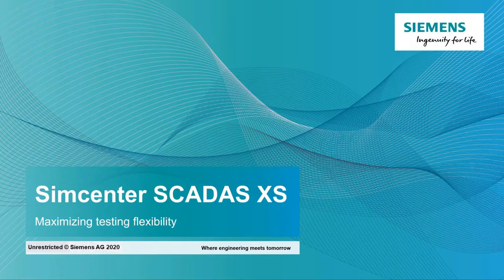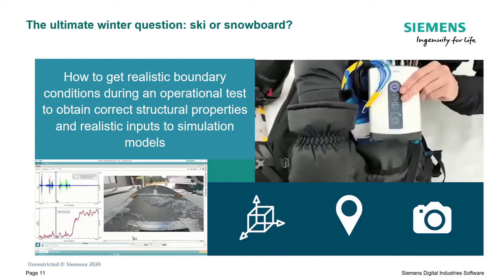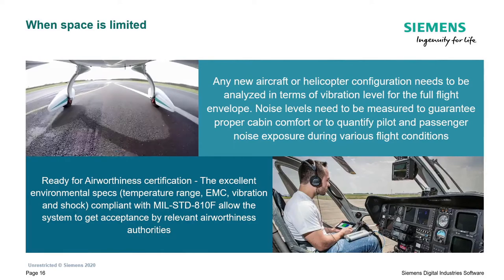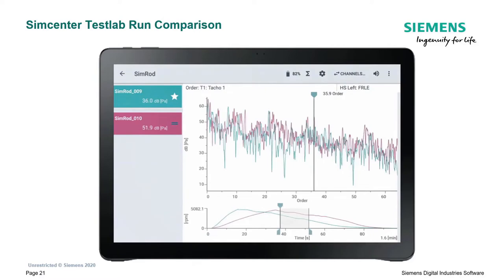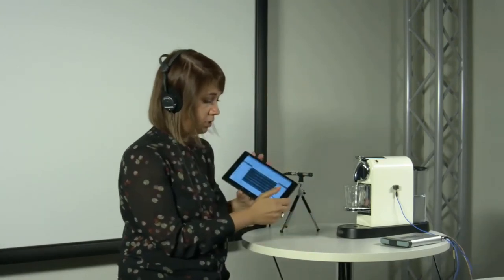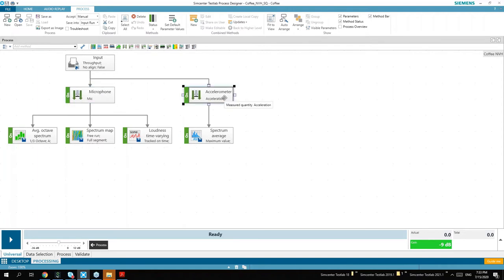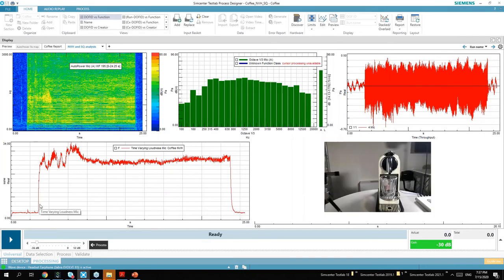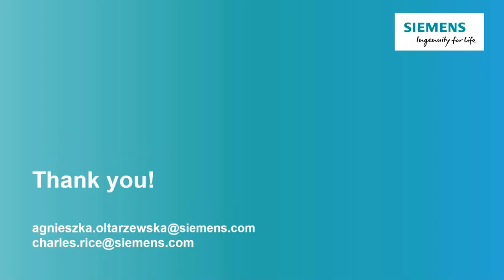Simcenter SCADAS XS